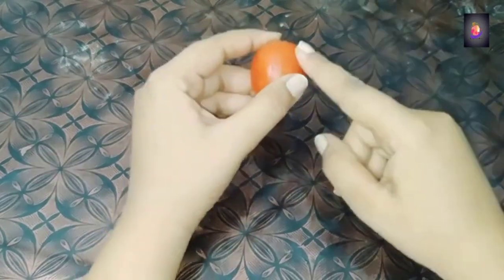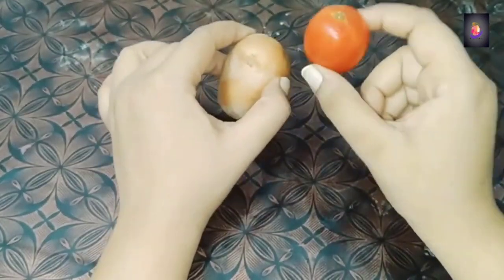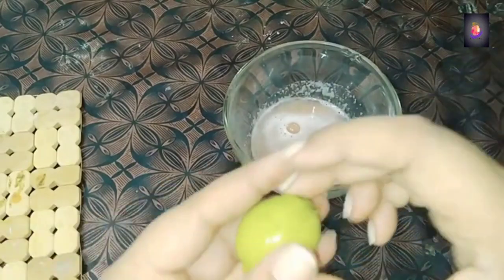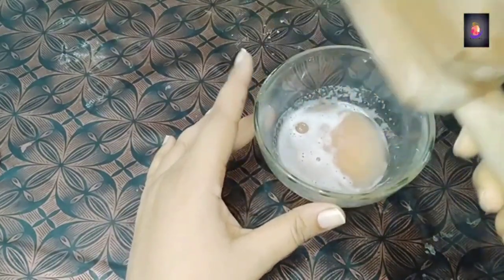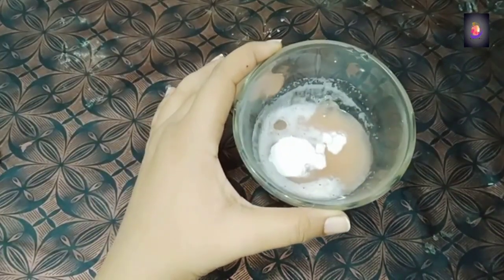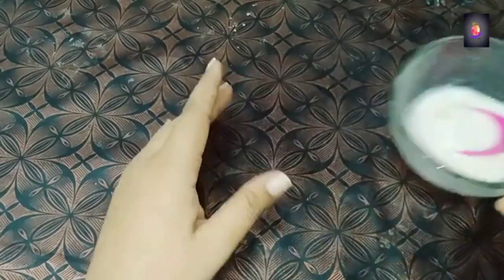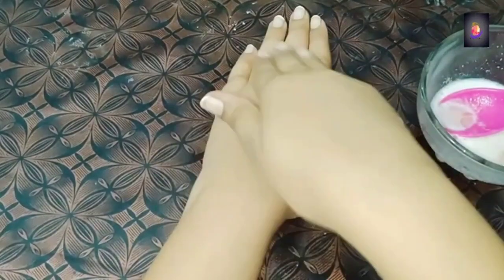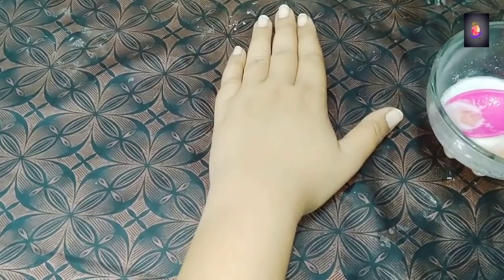Baking Soda For Skin Whitening In Summer / Baking soda Skin Whitening Mask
Baking soda Skin Whitening Mask | Baking soda Se Gori Bedagh Rangat /
Baking Soda For Skin Whitening In Summer